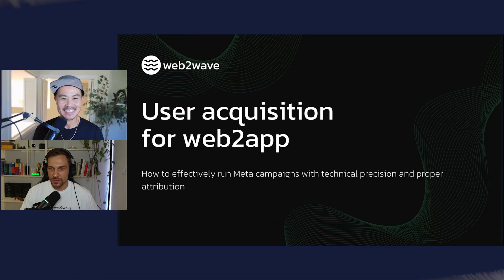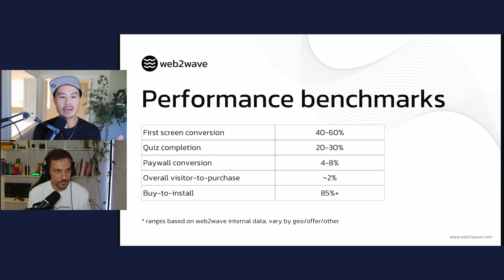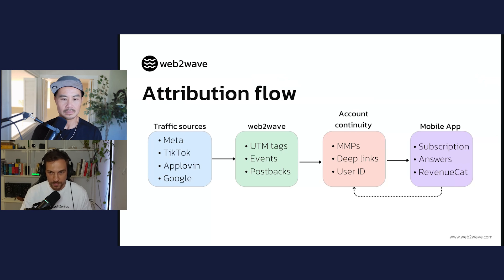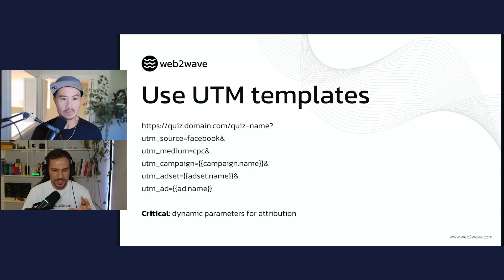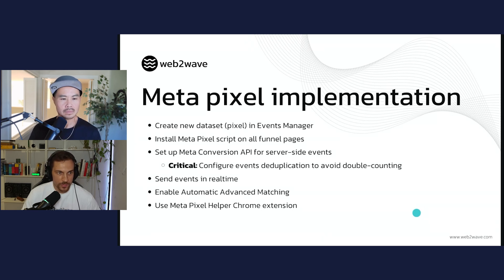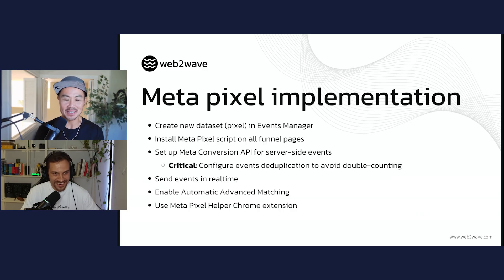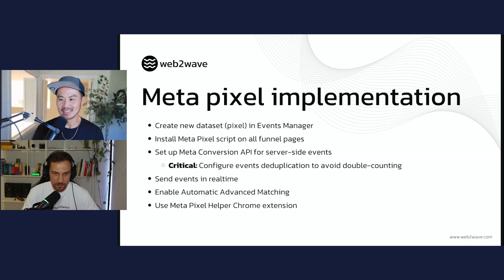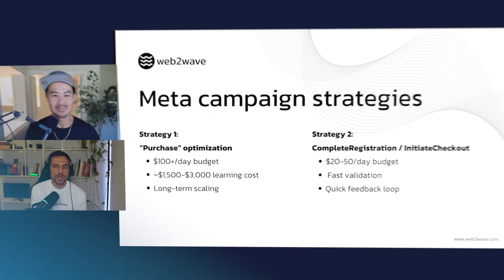The Beginner's Guide to Meta Ads for Web2App Campaigns (Part 1/2)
Struggling to make Meta Ads work for your app? 🤔

In this beginner-friendly breakdown, Steve P. Young and Igor Lyubimov, CEO at web2wave, reveal how to set up your first Web2App campaigns the right way.

You’ll learn:
✅ The future of Web2App funnels (why top apps are using them)
✅ Campaign structure & tracking setup that actually works
✅ Key funnel benchmarks & conversion math you must know
✅ How to send events (Pixel vs. Conversion API)

This is your Web2App Funnels 101 — the perfect starting point to grow your app with Meta Ads.